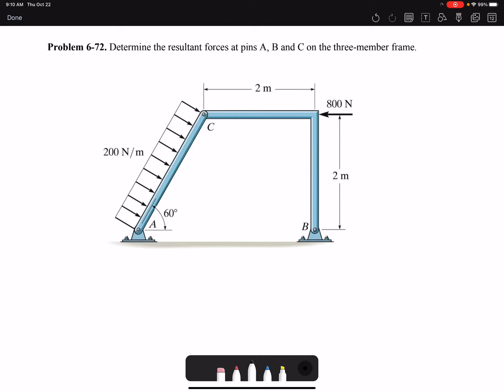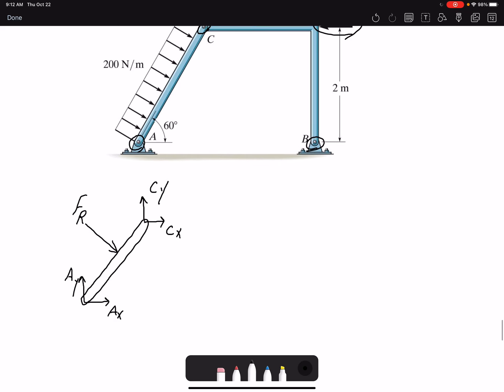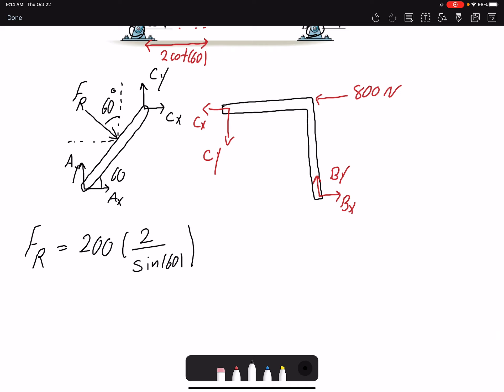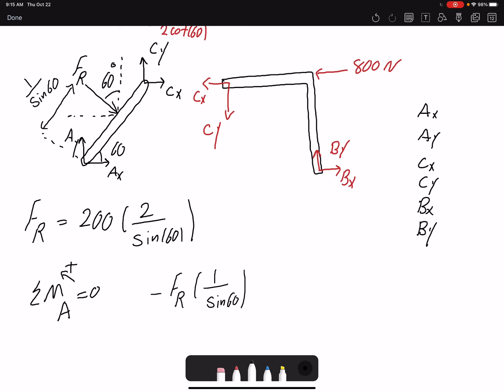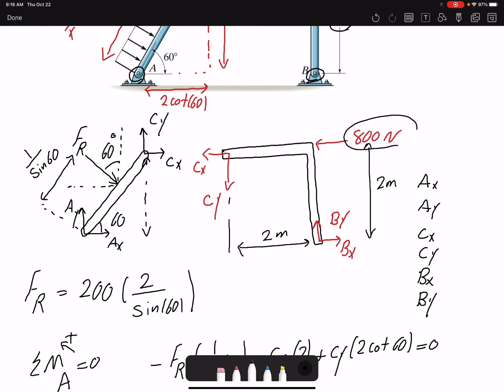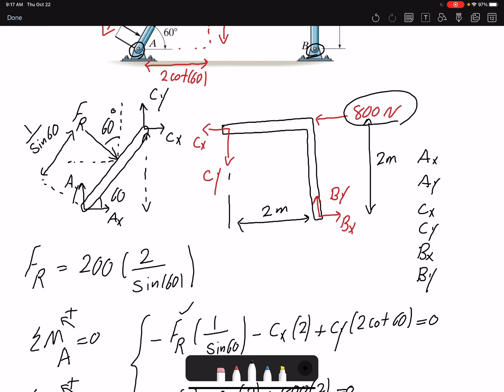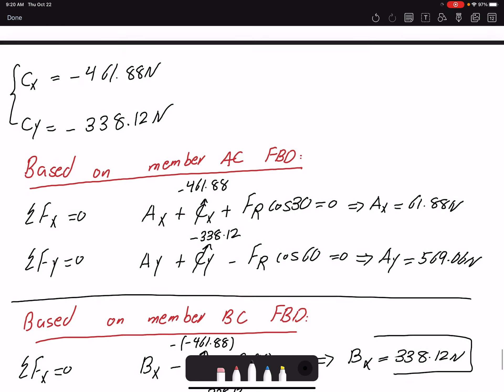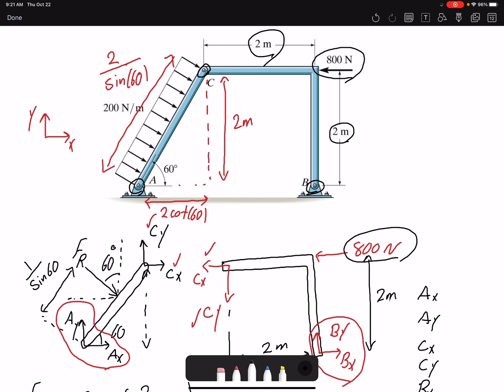Statics Problem 6-72: frames and machines example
Statics Problem 6-72: frames and machines example to find reaction forces at each support